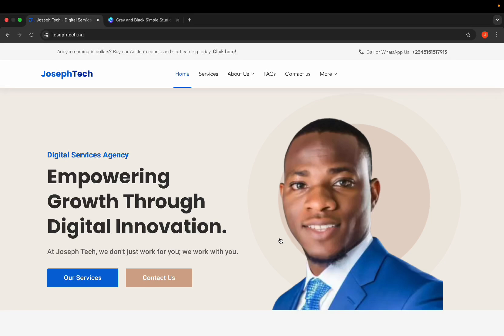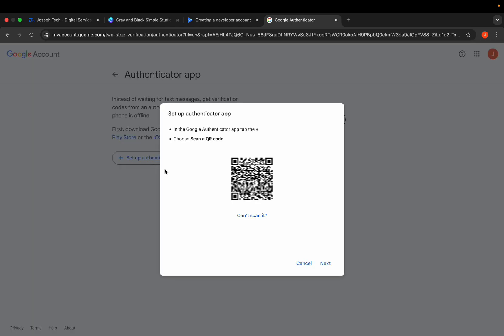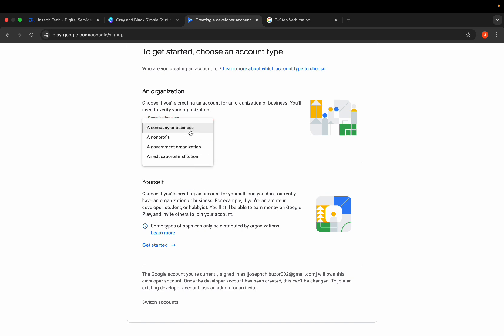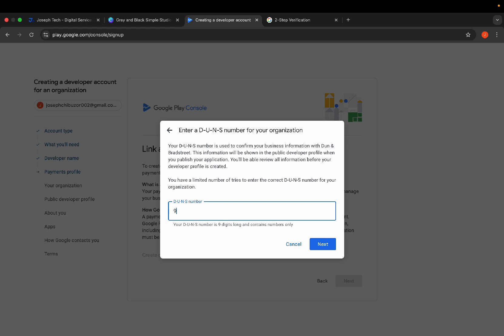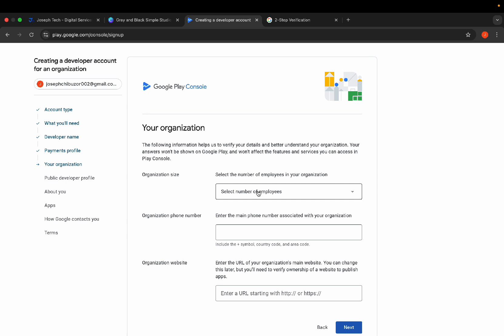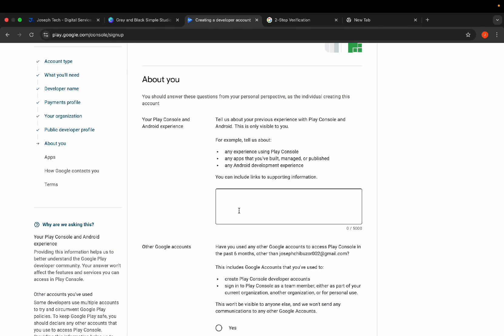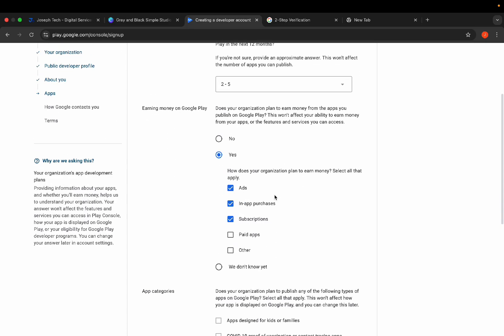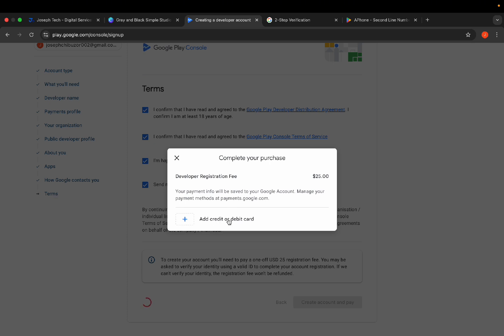How to Create an Organization Google Play Console Account (Step-by-Step Guide 2024)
* The video is about how to create an organization Google console accounts . It has been shown step-by-step.

this video is all about creating organization account in Nigeria- Step By Step Guide

1. It's free (you just need the google mail account)
2. Up to date (every my videos in your mail)
3. Help me to grow up this channel

Are you ready to take your app publishing to the next level? In this video, I’ll show you how to create an organization Google Play Console account in just a few simple steps.

Learn:
✅ The difference between personal and organization accounts on my last videeo( Type of Apps and console accounts )
✅ Why you need an organization account for financial, healthcare, or advanced apps
✅ A complete walkthrough of the registration process
✅ Tips to avoid common mistakes during setup

This guide is essential for app developers and business owners looking to publish advanced apps on Google Play while staying compliant with the latest policies.